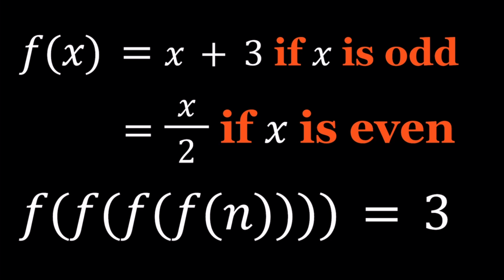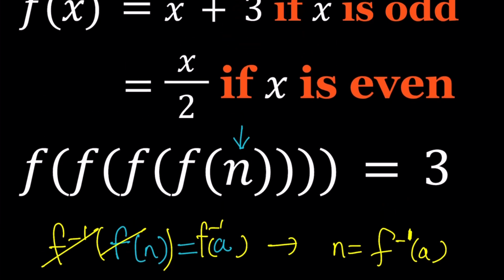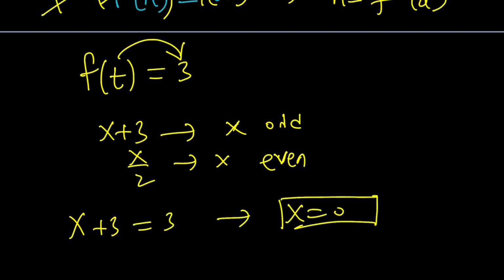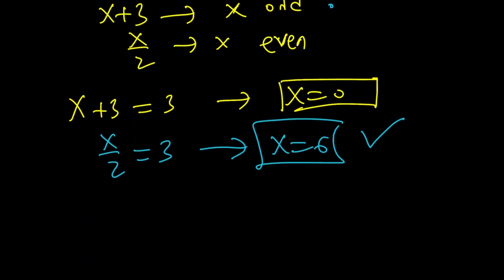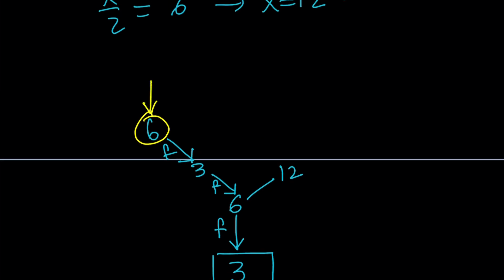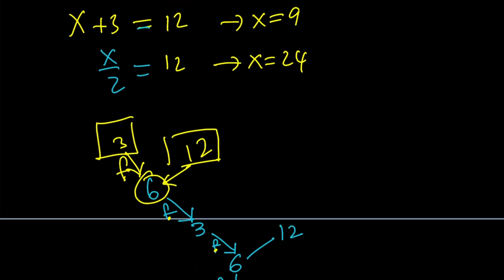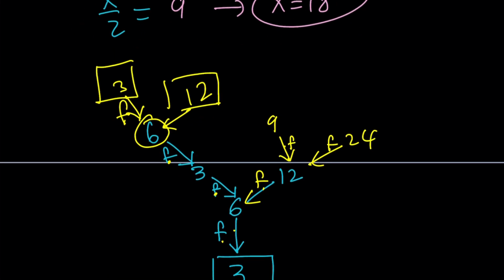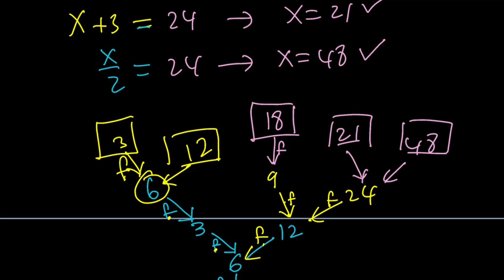Let's Solve A Homemade Functional Equation